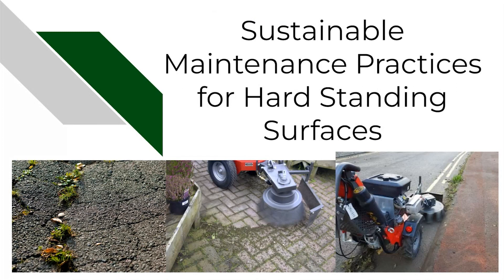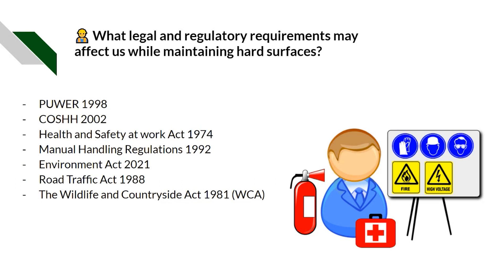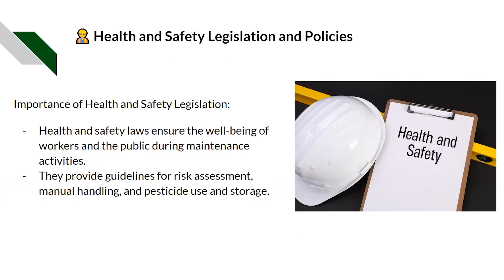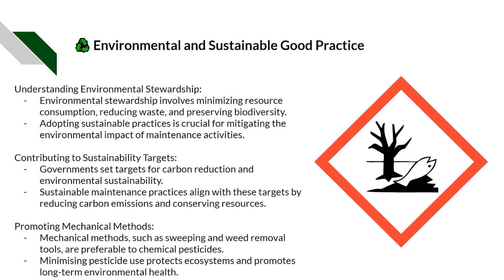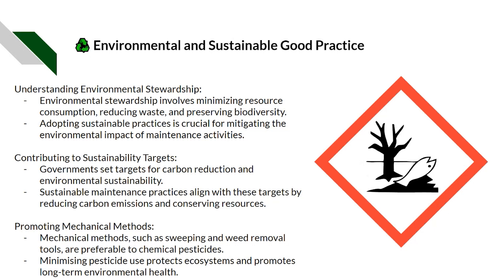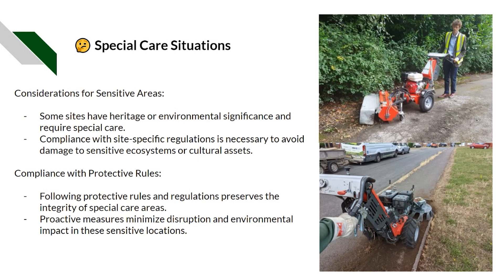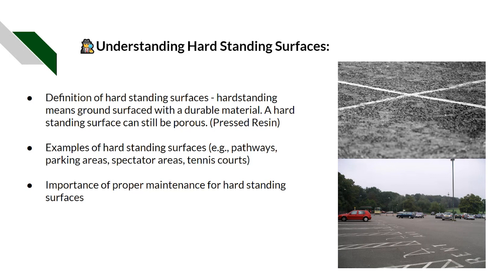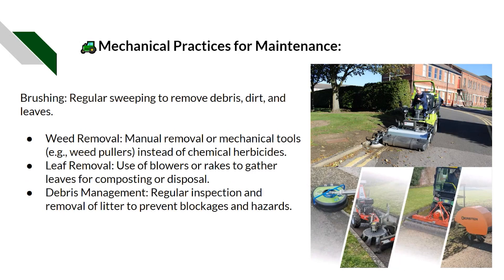Sustainable Maintenance Practices for Hard Standing Surfaces - Presentation/Seminar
In this recorded presentation, discover the essential principles and practices for maintaining hard-standing surfaces while minimizing environmental impact. From understanding health and safety legislation to promoting sustainable maintenance practices, this presentation covers everything you need to know to ensure the longevity of pavements, driveways, and sidewalks. Learn how to comply with regulations, adopt mechanical methods for weed control, and contribute to government-led sustainability targets. Whether you're a professional in the field or a concerned citizen, this presentation offers valuable insights into preserving our environment through responsible maintenance practices.

Please let us know if you found this information useful in the comments below.

Links to our groups/pages are below.